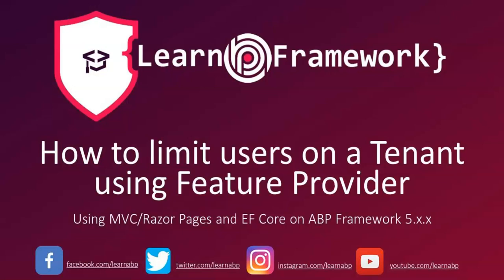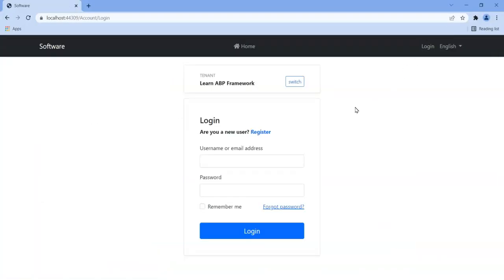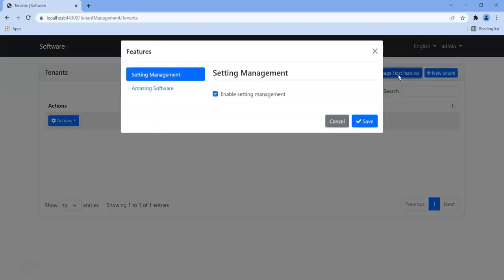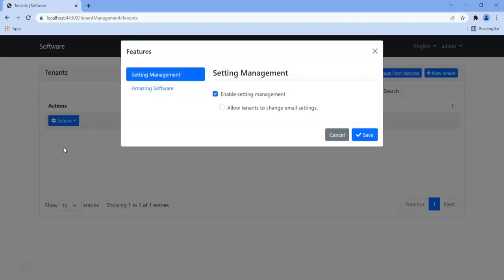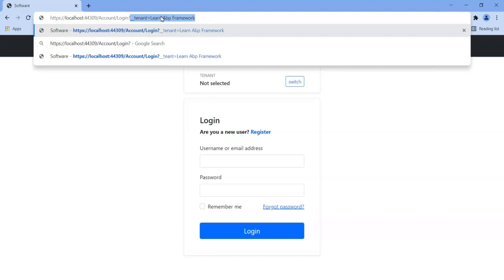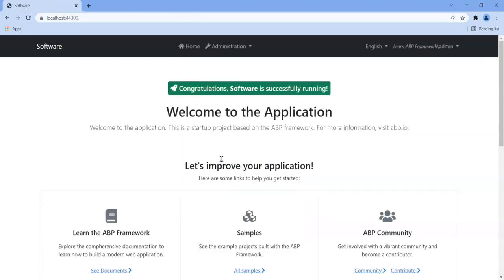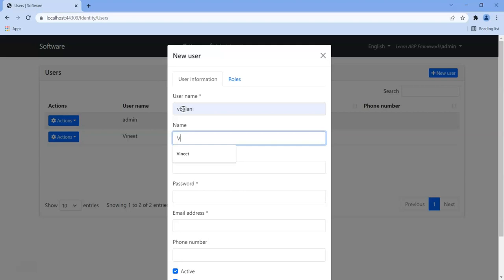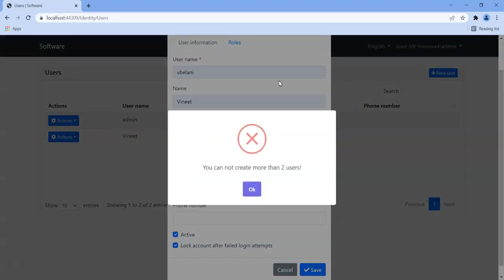QW009 - Intro - How to limit users on a Tenant using Feature Provider on ABP Framework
In this Intro I demostrate how you can how to limit the number of users a tenant can create using the Feature Provider to define the maximum number of users a tenant can have. You will also learn how to replace the standard IdentityUserAppService with your own custom service. You can then use your custom service to check and validate that the administrator of the tenant is not creating more then the users they are allowed too.

MVC / Razor Pages as the UI Framework.
Entity Framework Core as the database provider
ABP Framework 5.x

In order to access this Quick Win you will need to have a premium, not a member?